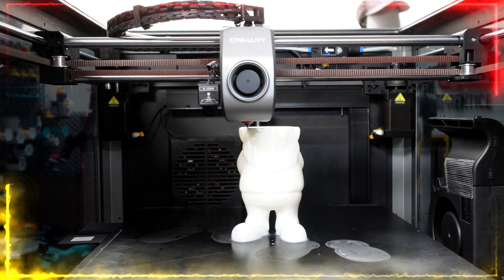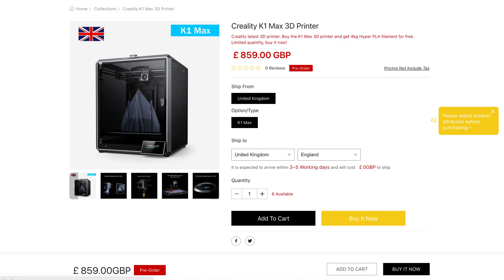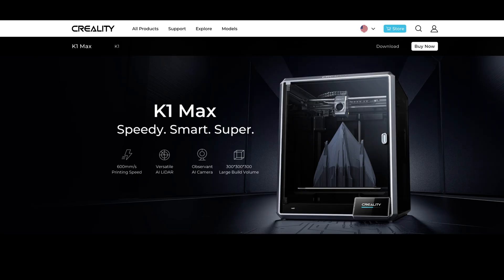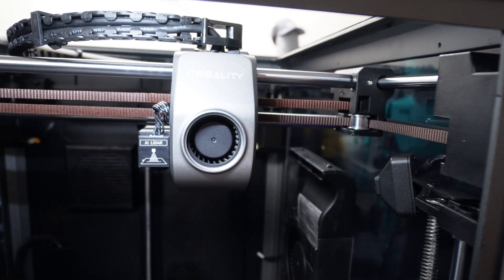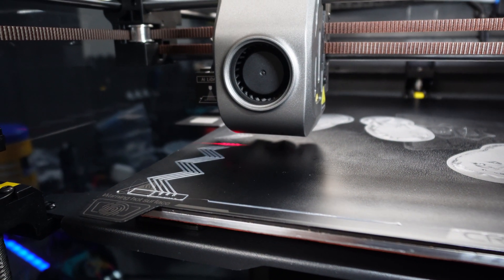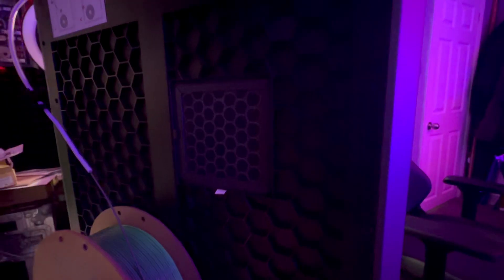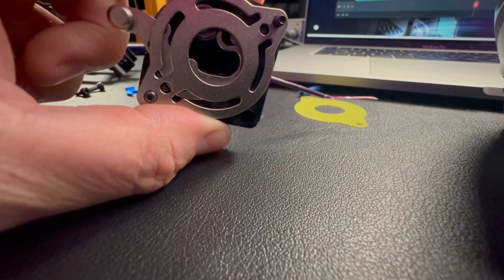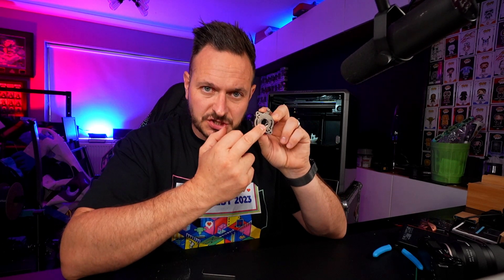Unlock Your Creativity with the Creality K1 Max - Limited Time Discount!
Introducing the Creality K1 Max 3D Printer - the ultimate game-changer in the world of 3D printing! This powerhouse is equipped with a jaw-dropping print speed of 600mm/s, making it an absolute beast in terms of productivity and efficiency. With its impressive build volume of 300x300x300mm, you'll have all the space you need for rapid prototyping and design verification. The K1 Max features AI support, offering smart functionalities like automatic bed levelling, AI Camera, AI LiDAR, Power Loss Recovery, Filament Runout Sensor, Input Shaping, and more. Plus, with a built-in air purifier, your printing environment stays clean and safe

Thank you to our video sponsors today check out their site today for all the very best in PCB design.

What sets the K1 Max apart is its innovative technology - a new ceramic heater surrounding the hot end allows for a rapid heating time of just 40 seconds to reach 200 degrees Celsius, while the dual-gear direct extruder ensures strong extrusion force for flawless prints. The hotend's titanium alloy heat break and hardened steel nozzle enable it to handle high-temperature printing up to 300 degrees Celsius. All these remarkable features combined with its nimble Core XY and lightweight printhead make the K1 Max a top-notch 3D printer that will exceed all your expectations. So, if you're ready to unleash the true power of 3D printing, the Creality K1 Max is the ultimate choice for your creative endeavors.